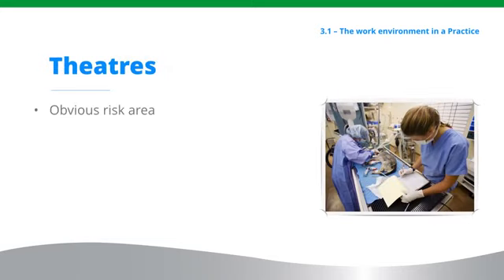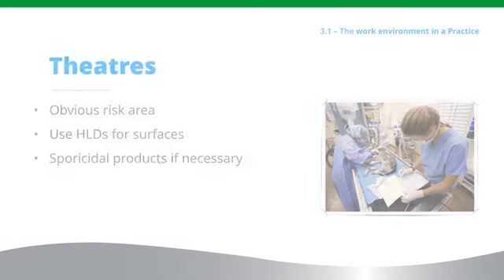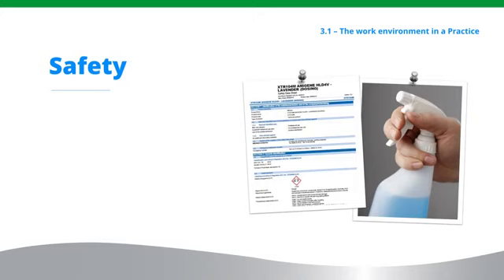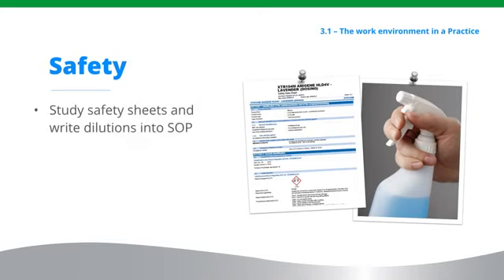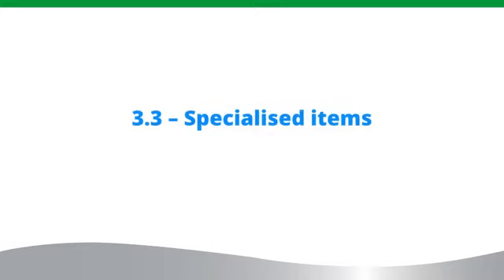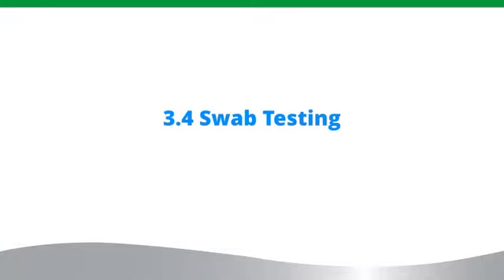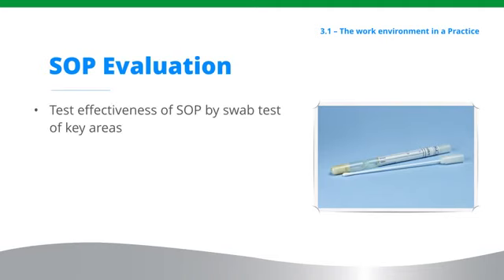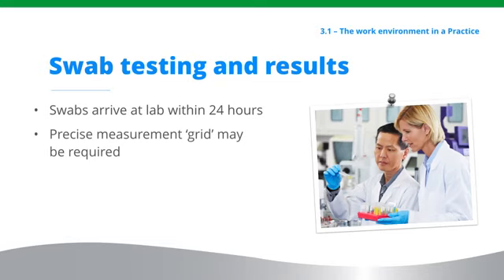3 ENVIRONMENTAL DISINFECTION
3 DISINFECTION PROTOCOLS